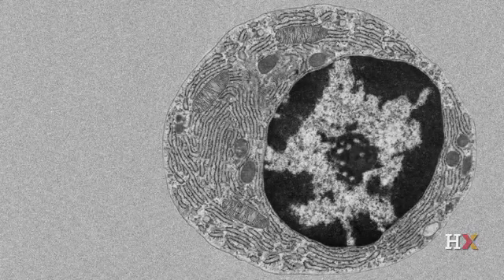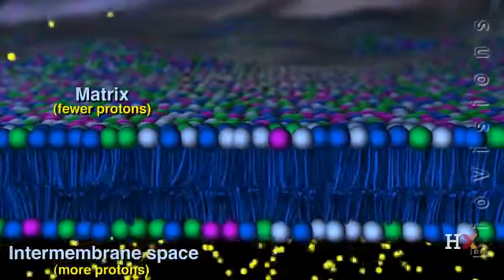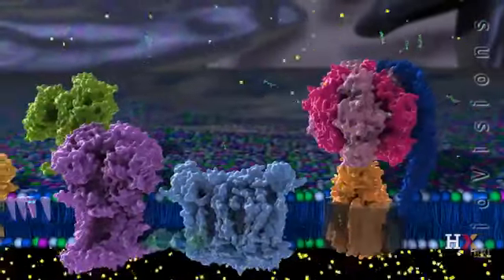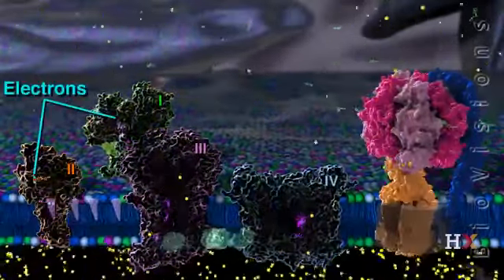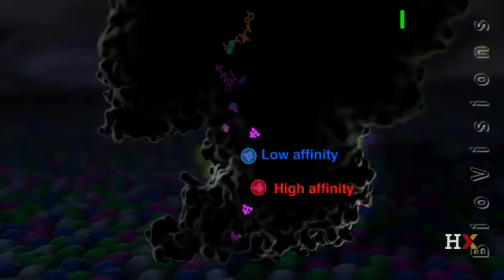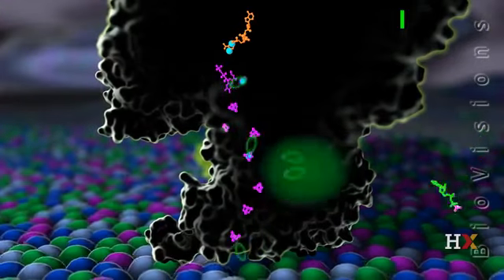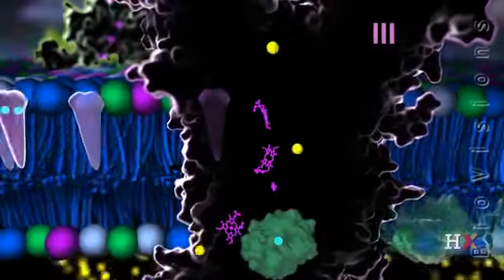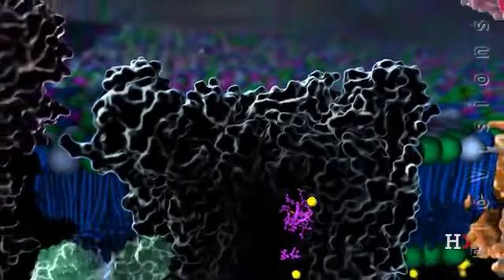Electron Transport System (ETS) inside the mitochondria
In this video u will able to understand the ETS process which are going to Help you while Visualing the whole process for the revision .
I hope it will be helpfull for all neet aspirants